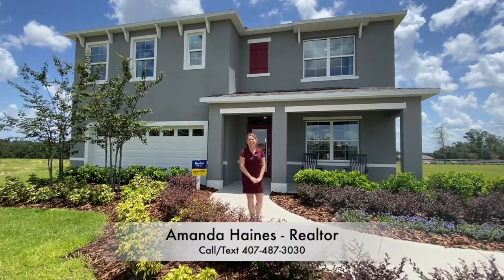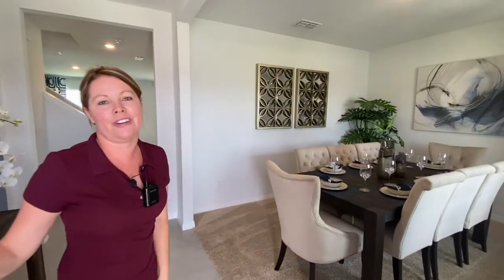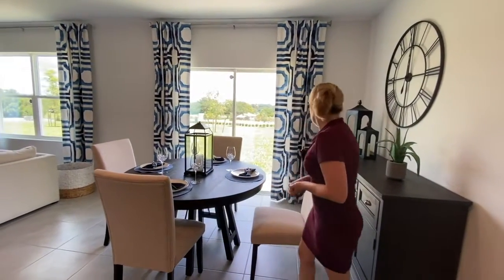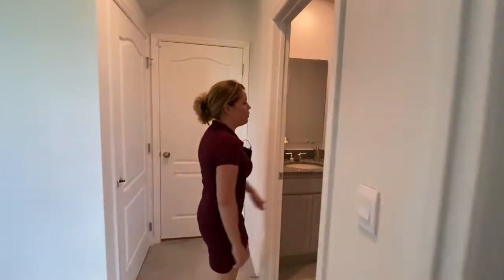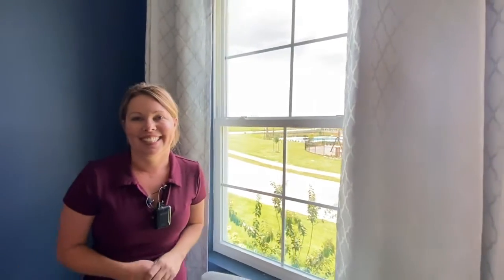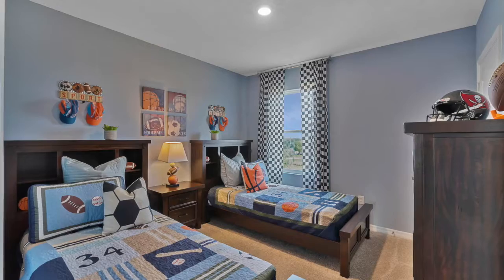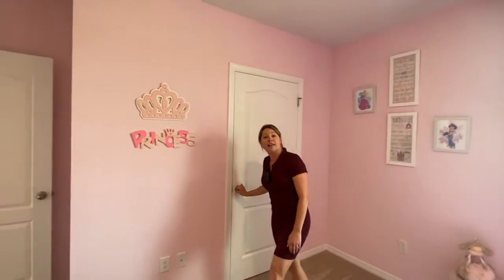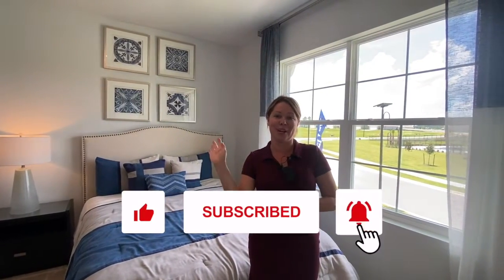Mount Dora New Homes I Hayden Model I Dr Horton, Timberwalk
5 Bedrooms
3 Bathrooms
2,601 Sq Ft.
2 Car Garage

Timberwalk presents the Hayden, available to build in Mount Dora, Florida. This amazing all concrete block construction single-family home features 5 bedrooms and 3 bathrooms optimizing living space with an open concept feel. The kitchen overlooks the dining and great room, while having view to the covered lanai outside. Ample windows and a set of sliding glass doors allow lighting into the living area. The well-appointed kitchen features an island with bar seating, plentiful cabinet and counter space and stainless steel appliances, making entertaining a breeze. The first floor also features a flex room that provides an area for work or play, a bedroom, and full bathroom. As we head up to the second floor, we are greeted with bedroom one that features an ensuite bathroom as well as three additional bedrooms that surround a second living area, a full bathroom, and a laundry area. Like all homes in Timberwalk, the Hayden includes a Home is Connected smart home technology package which allows you to control your home with your smart device while near or away.

AMENITIES
Walking - Nature Trails
Stainless Steel Appliances
Granite Counters
Ceramic Tile Flooring
Home is Connected Smart Home Technology
Oversized Lots
Natural Landscape
Open Green Spaces
Convenient Sidewalks Throughout
Nearby Historic Downtown
Close to Shopping and Dining
Resort Pool, Cabana & Playground Coming Soon!